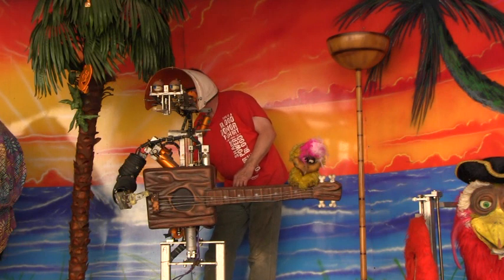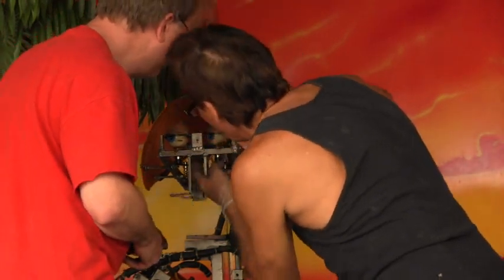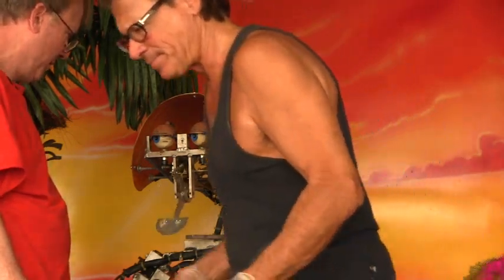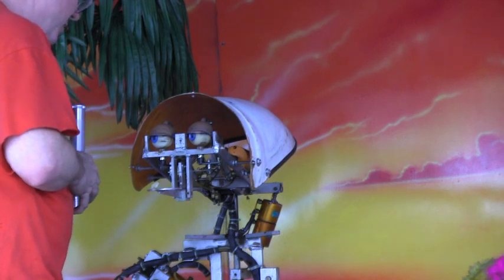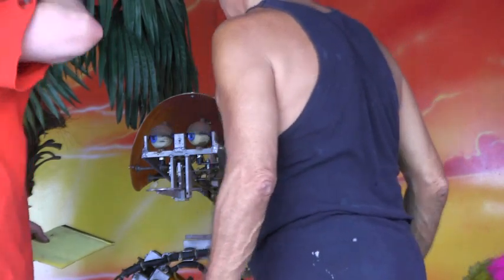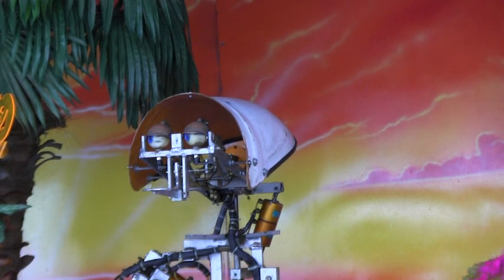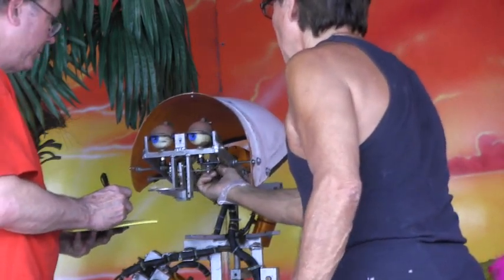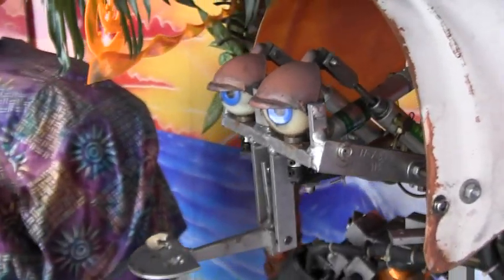Bear-A-Dise 10 * Restoration ** Rock-afire Explosion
We Started Going through the movements starting with the mouth using the new Video Diagnostics System that gives us precise instructions on adjusting flow controls through video, spoken audio, audible tones and data to the character.  This is the ultimate system for documenting precise animatronics speed adjustments.  Well, I have one that's even better, but I'm not talking about that yet.

We also decided to fix some stuff as we went along so that it could be done more quickly than if we came back to fix everything later.  It just made sense to fix things that could be fixed quickly as we went along, and list the harder fixes to do later.

If you want to help me, please enjoy a browse though my gift shop on the way out. That's
And, if you want to know how to get involved in animatronics, take a look at my Experimenter's Kit and Course and send me a note.  Adults must write for children or I can't answer